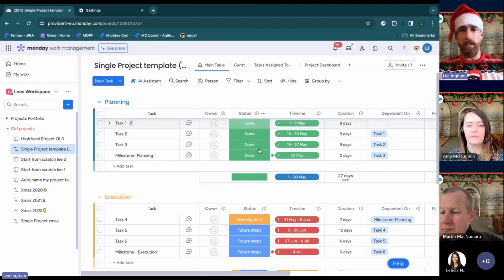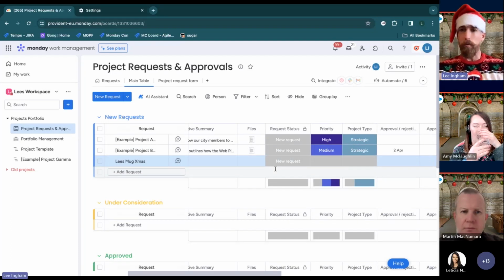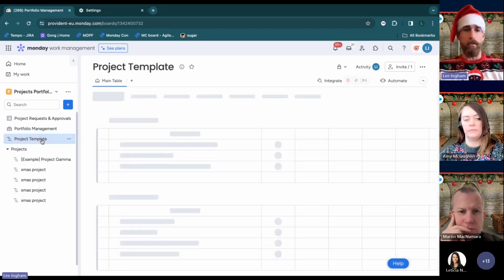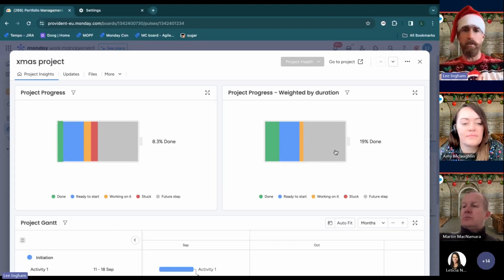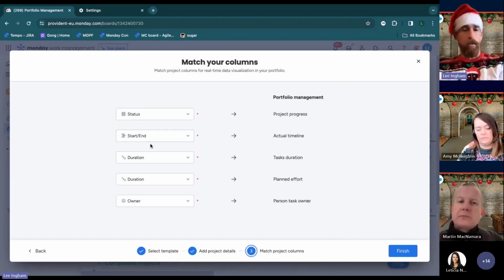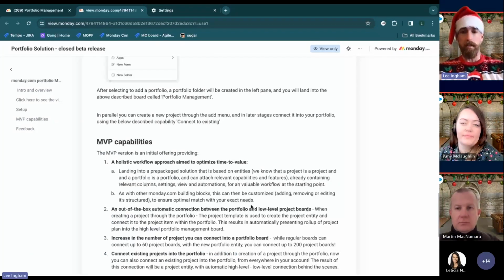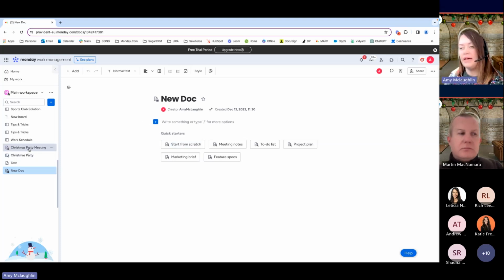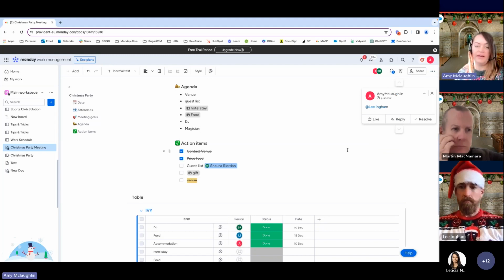monday.com User Group: Getting More Out of the Platform's New Features – 13 December 2023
Get ready to elevate your monday.com game with insights from our experts Martin MacNamara, Lee Ingham, and Amy McLaughlin into the new Portfolio MVP solution and task management mastery. Whether you're a seasoned pro or a newbie, there's something for everyone!

Watch our December monday.com User Group here to preview upcoming features and gear up for a successful new year.